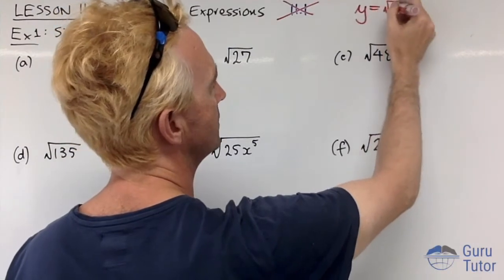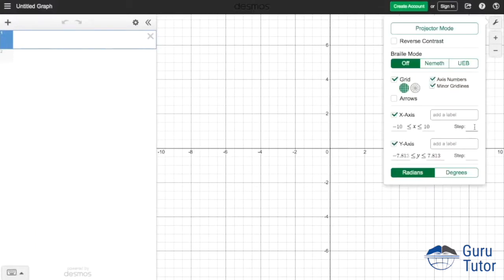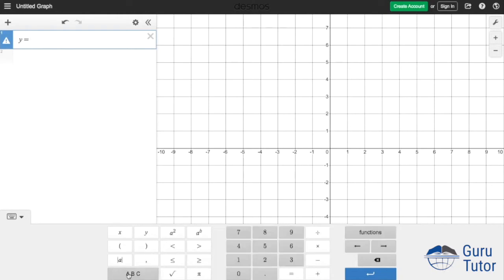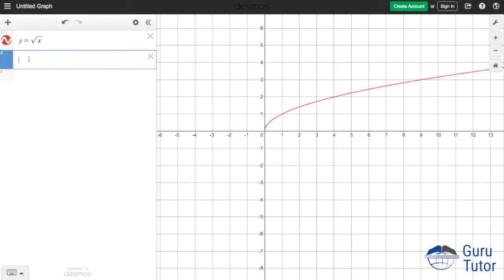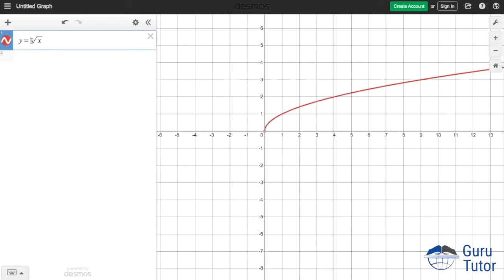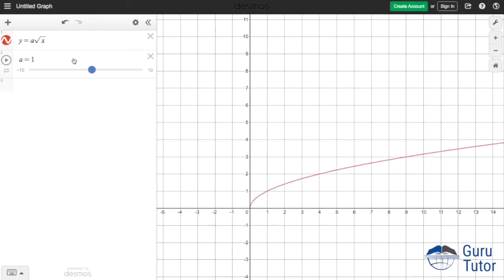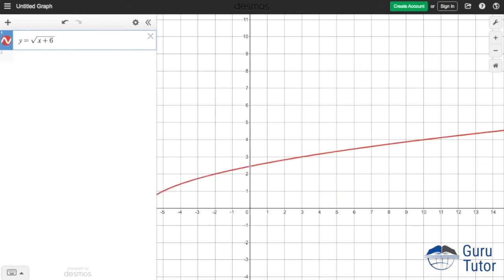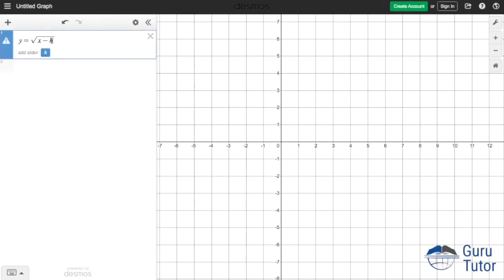Desmos Introduction to Square Root Functions (2020 DL)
An introduction to square root functions on Desmos